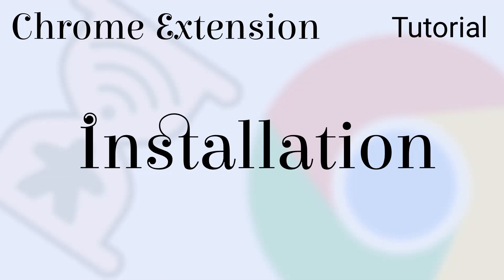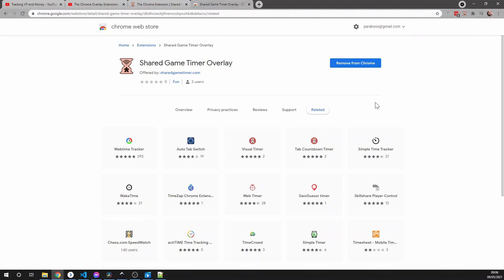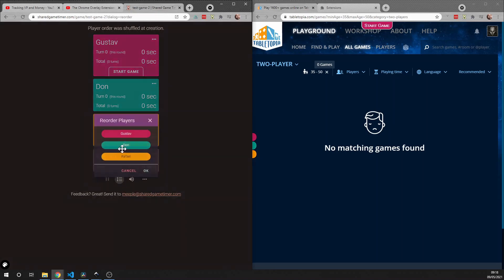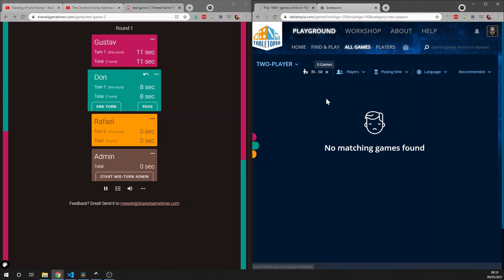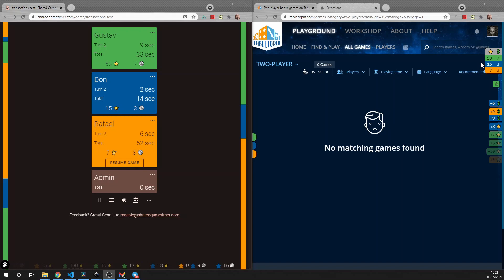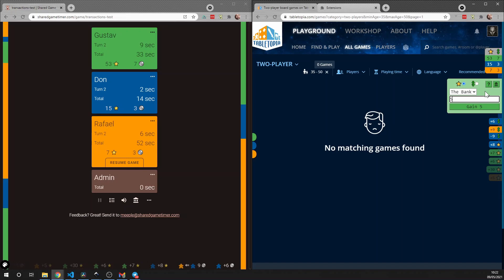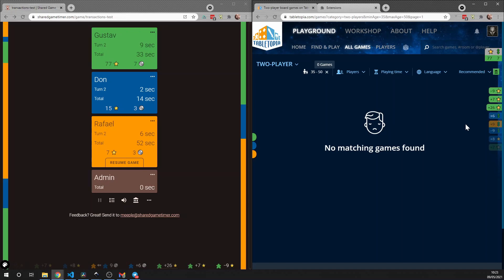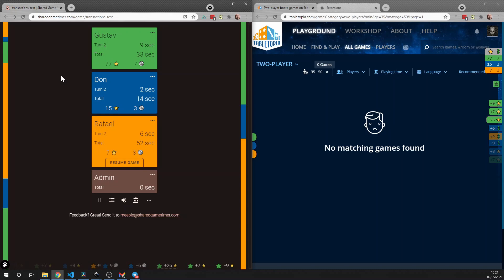The Chrome Overlay Extension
Shows how to use the chrome extension to overlay the game timer over any tab in Chrome, perfect for games played online, like Tabletopia.

00:00 Installation
00:51 Turn Order & Player Actions
02:40 Tracking VP and Money